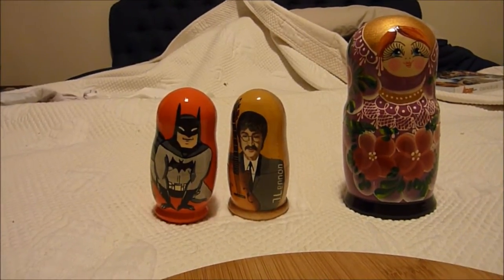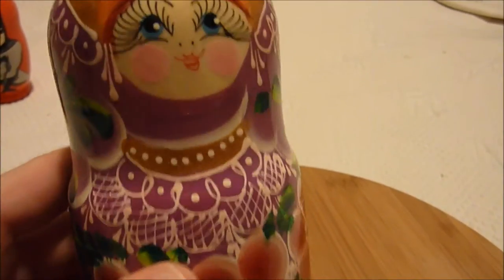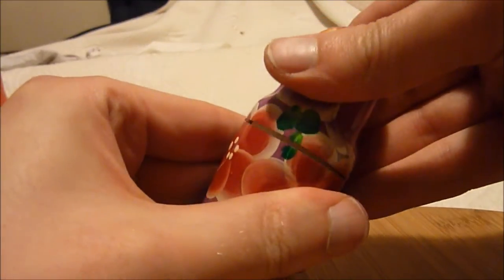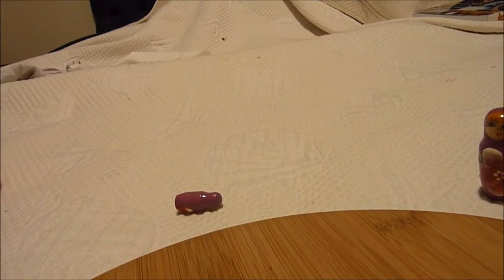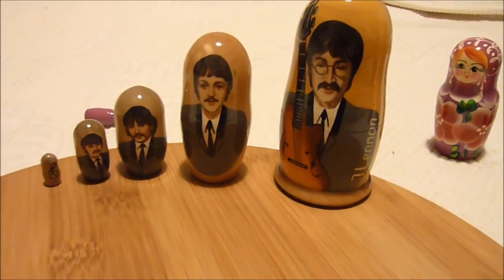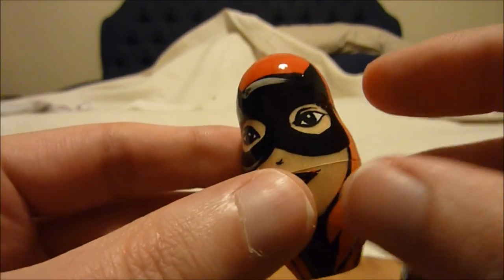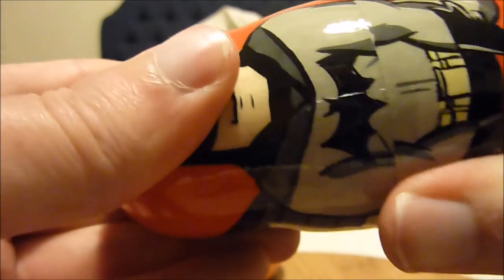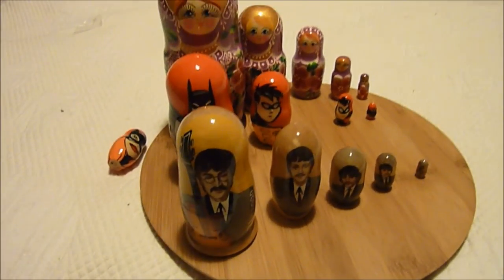Russian Nesting Dolls - Classic, Beatles & Batman!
I bought these at the Glasgow Christmas Market as gifts although I will be keeping one for myself!